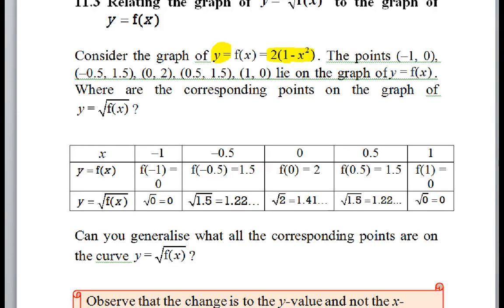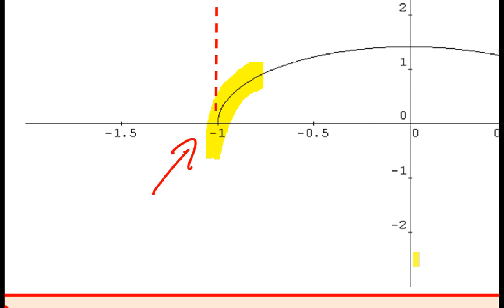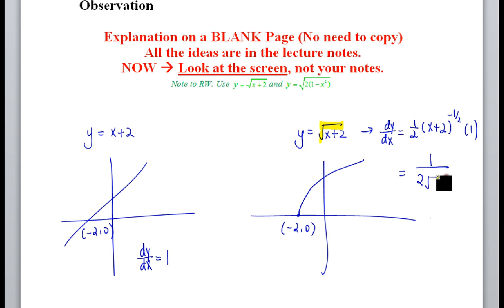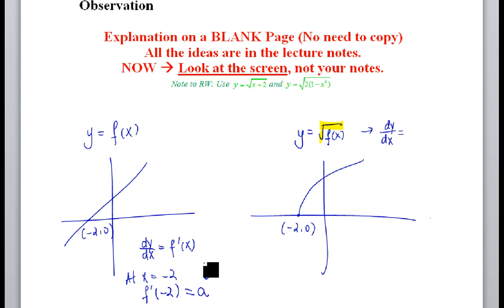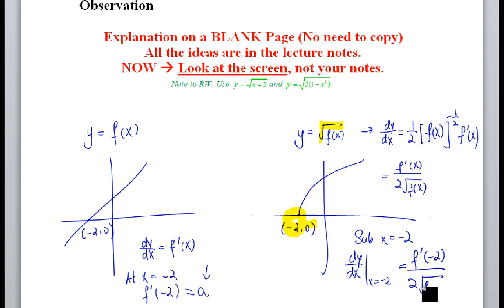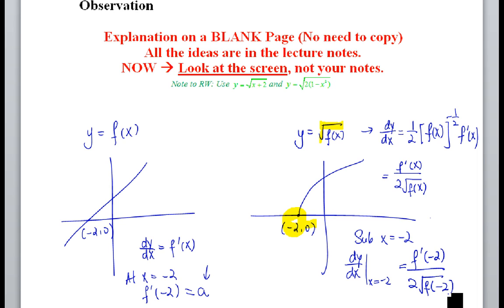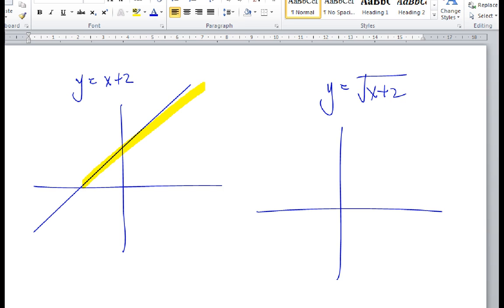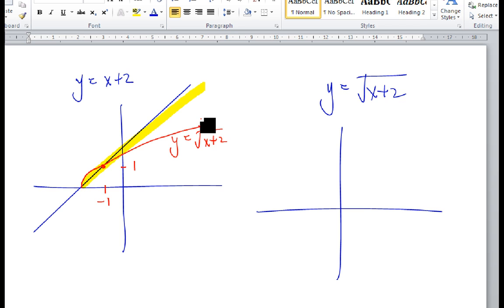Chap 11 Deduced Graphs Part 04 [11.3 & y=sqrt(f(x))]